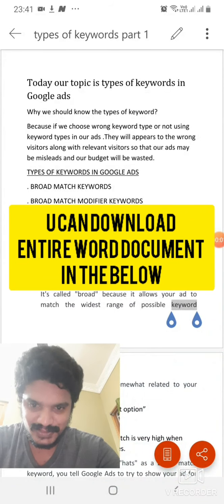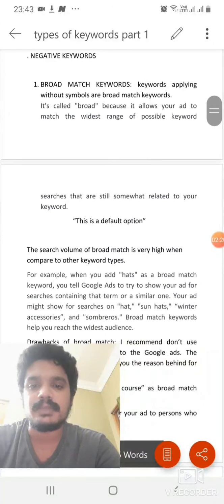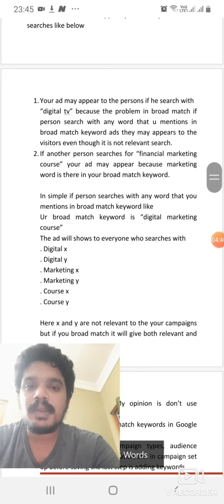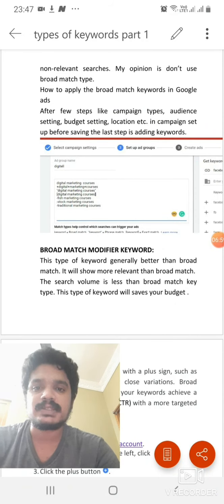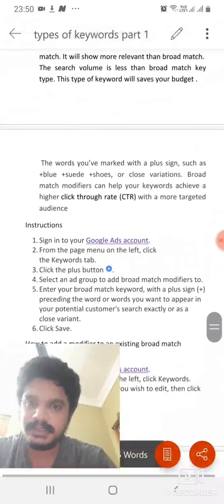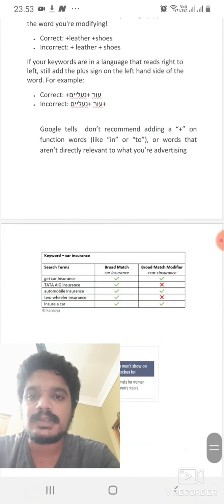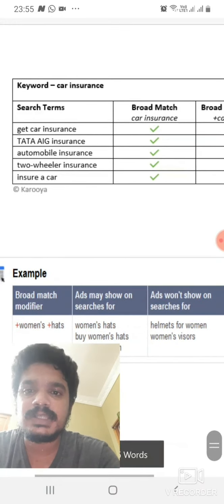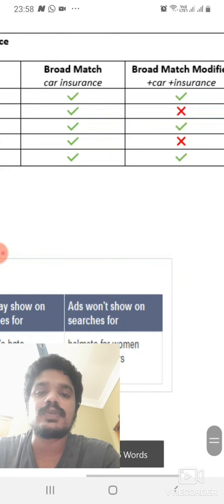google adwords keyword match types | part 1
Broad match keyword
Broad mach modifier keyword
Diffrence between  broad match and broad match modifier